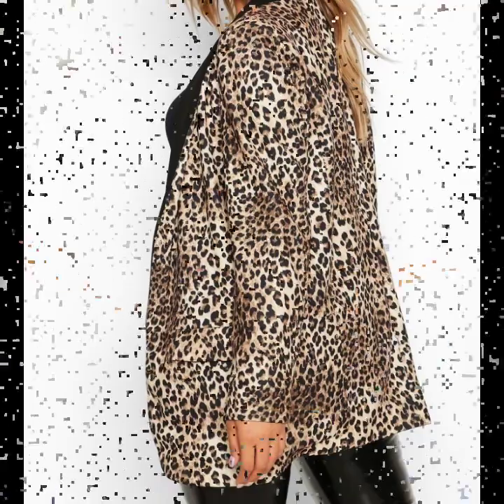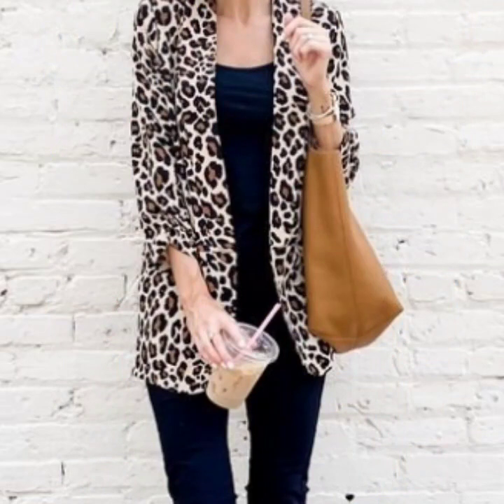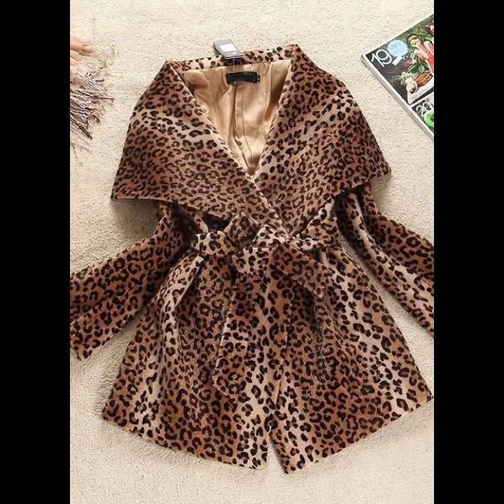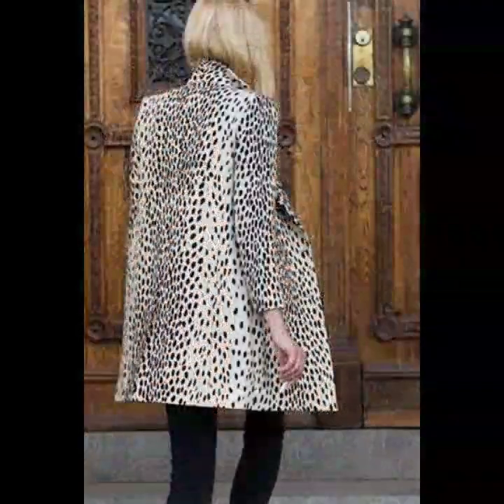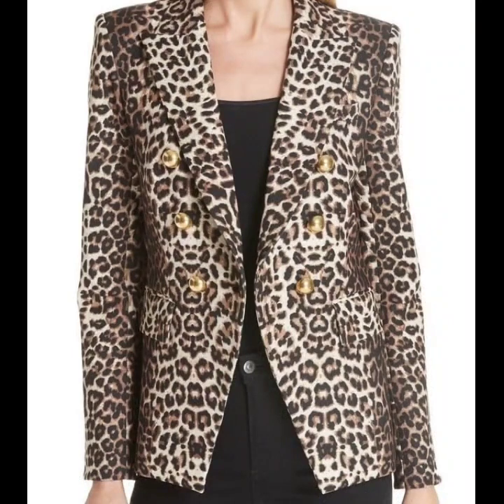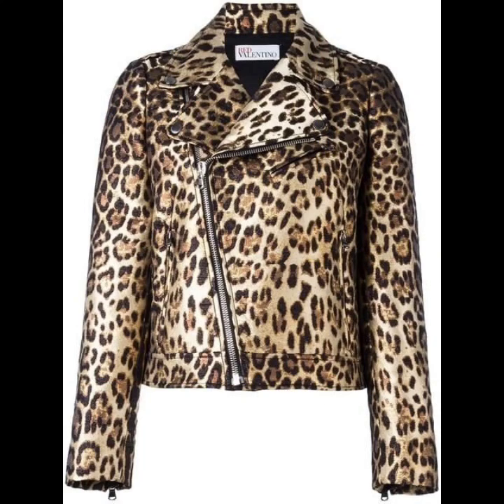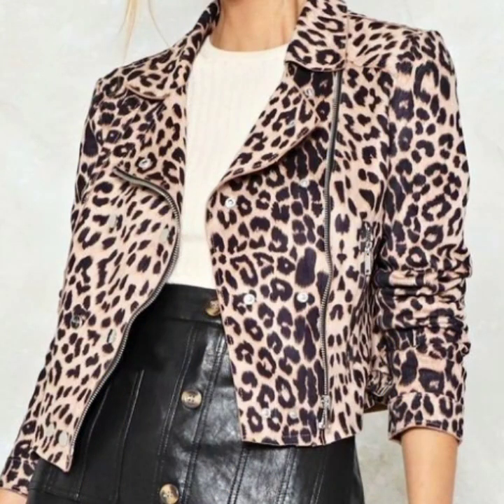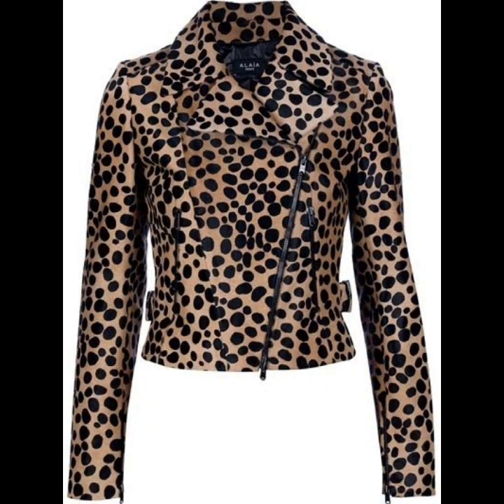Top trending upcoming fashion of Leopard Print Blazer Designs idea for women 2021